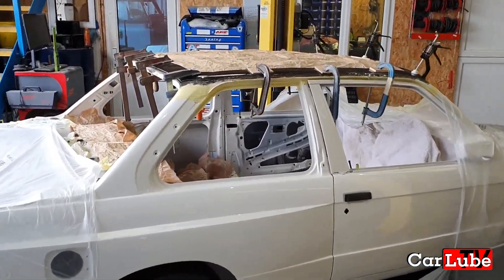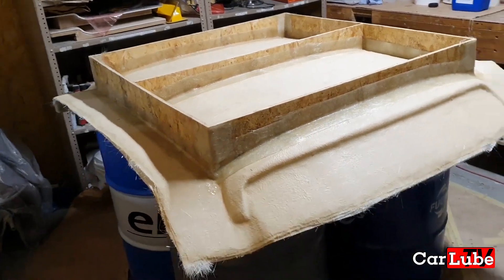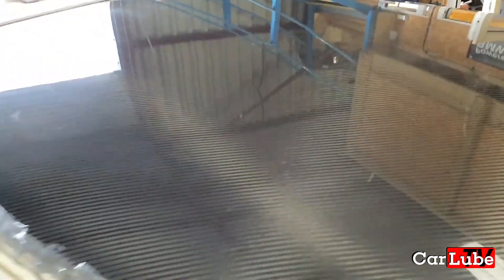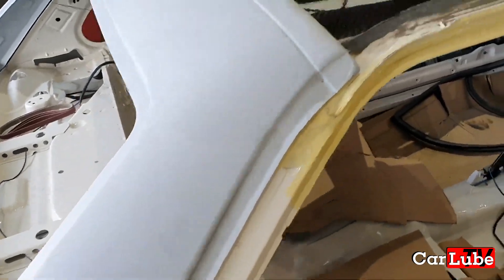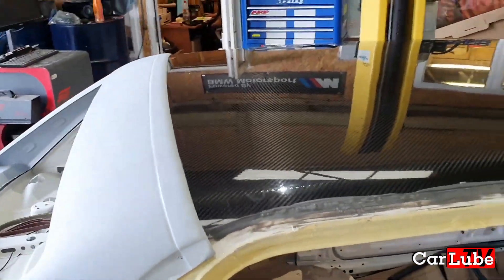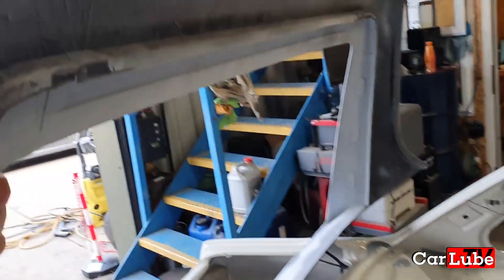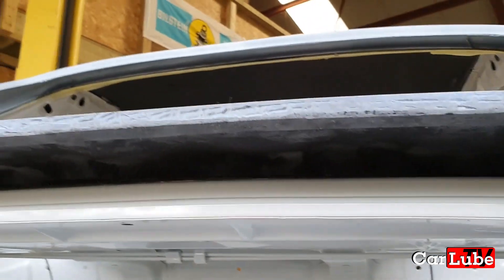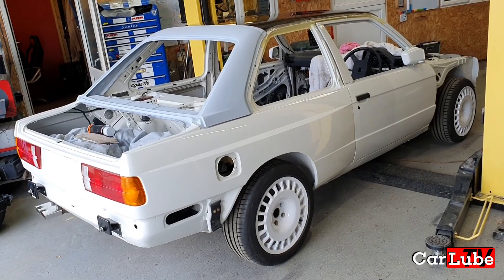Making and fitting a real Carbon fibre roof - E30 M3 Recreation EPP 26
In this the 26th episode of E30 M3 recreation, we’ve got eh complete carbon-fibre roof build, what goes into make a mould and the final roof??

This E30 will undergo a full restoration and as part of its M3 rebirth Spencer from BMP Conversions will install a E46 race turned S54 engine, E36 M3 Evo suspension with Bilstein additions plus lots of in-house fabrications to create an ultimate road/racecar iteration.

Please feel free to follow CarlubeTV on other social media networks.